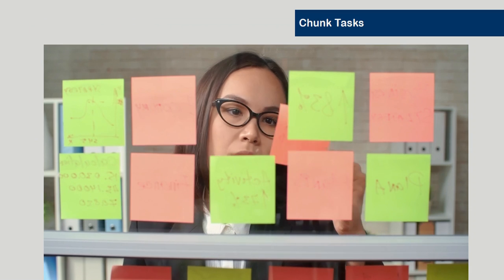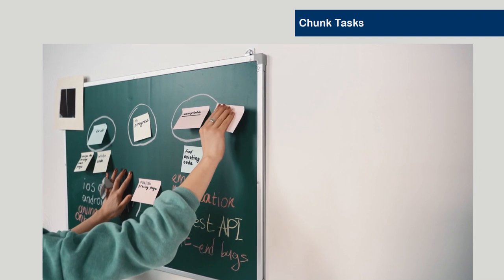Structuring Discovery Learning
This video explains how structuring Discovery Learning makes it more effective.